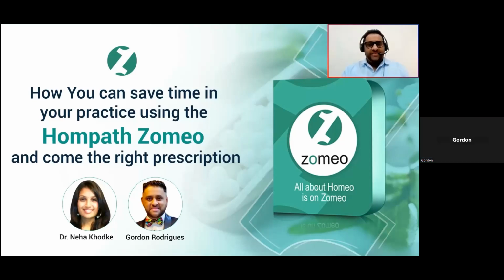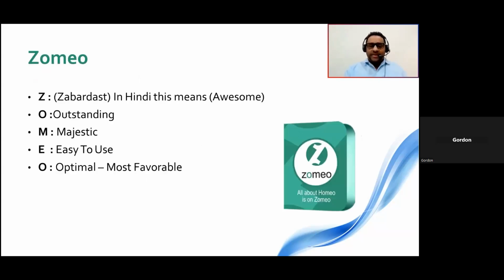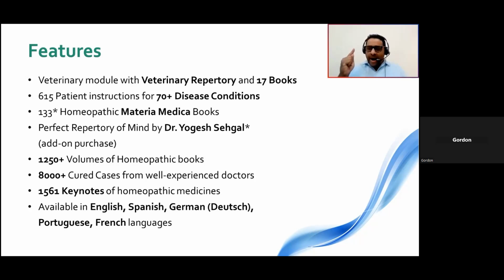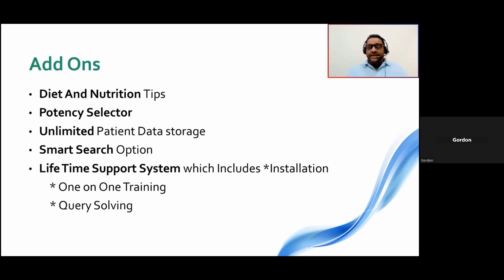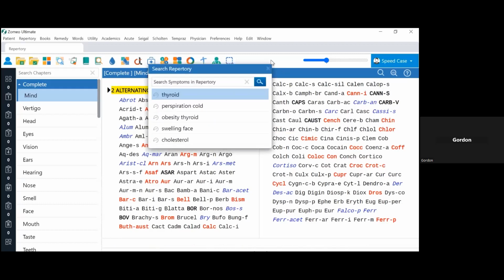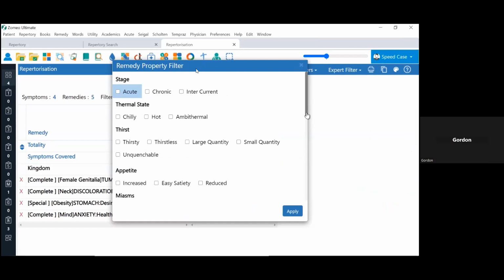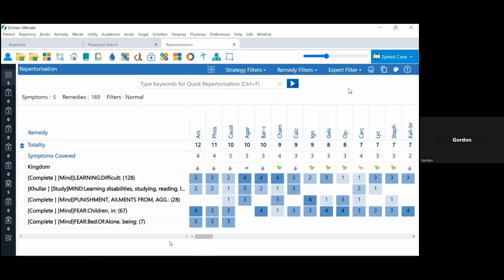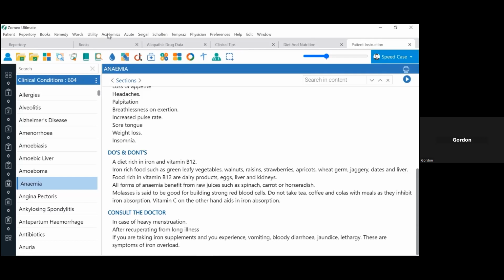Introduction to Hompath Zomeo Homeopathic Software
Presentations from Gordon Rodrigues and Dr Neha Khodke on how this software can help you in your practice as a Homeopath.